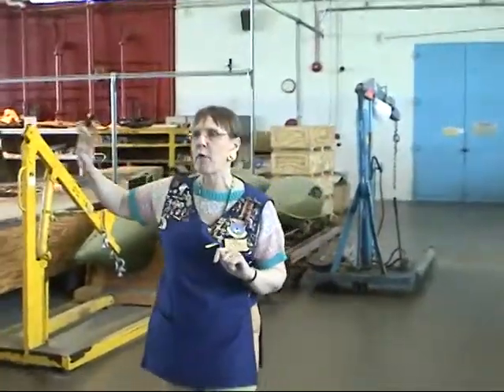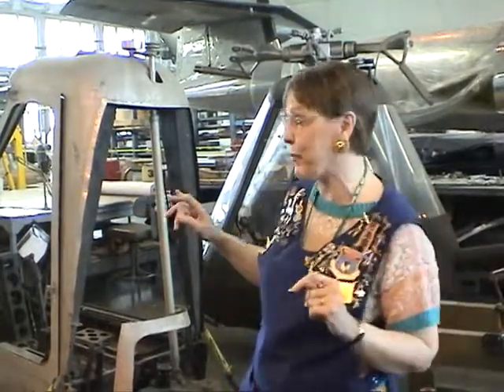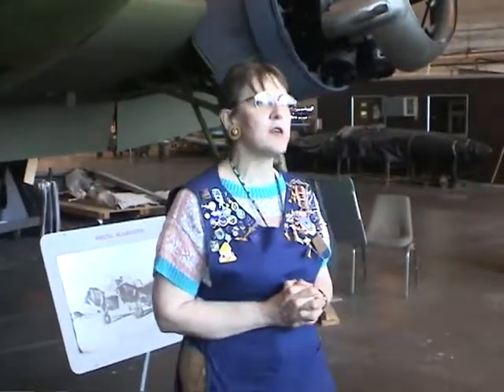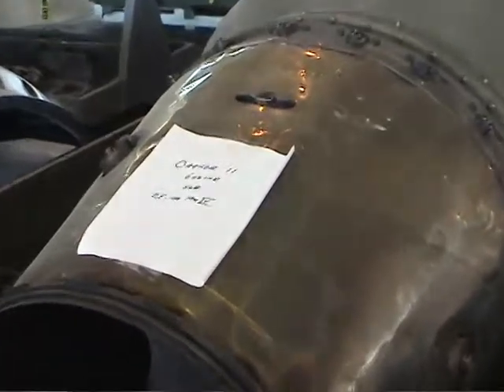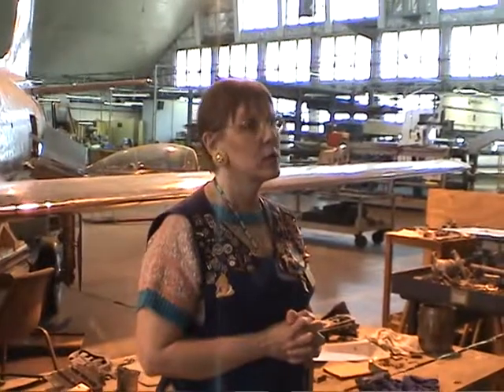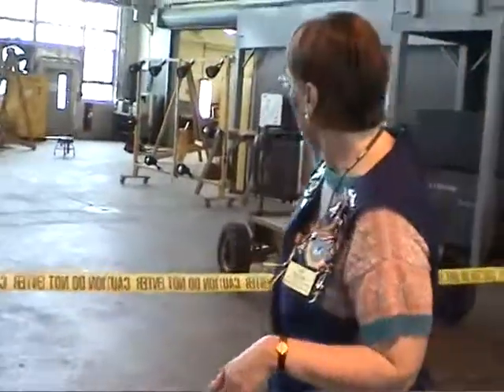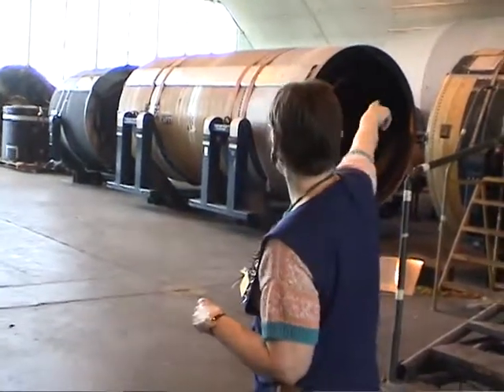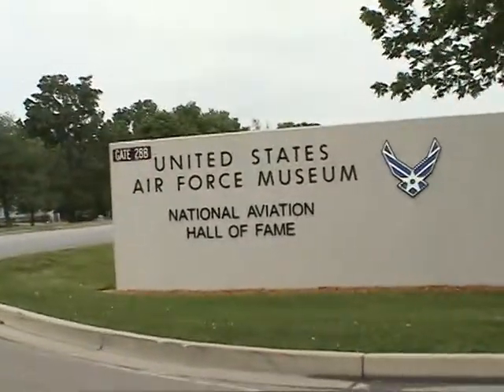US Air Force Museum Behind the Scenes Tour at Wright-Patterson AFB early 2000's